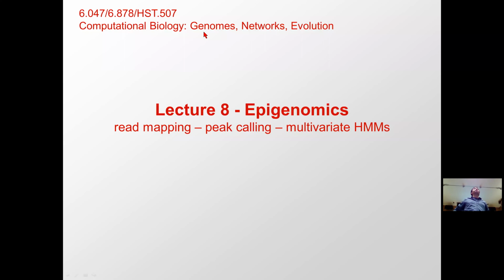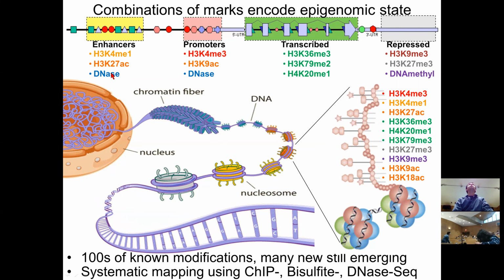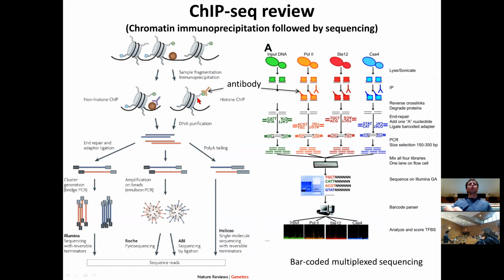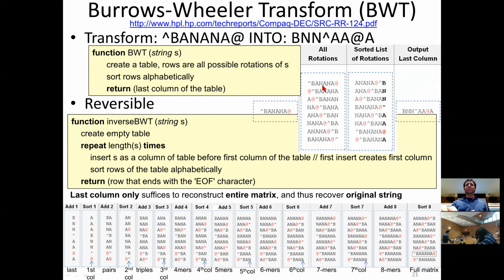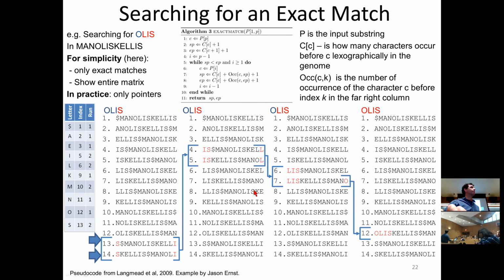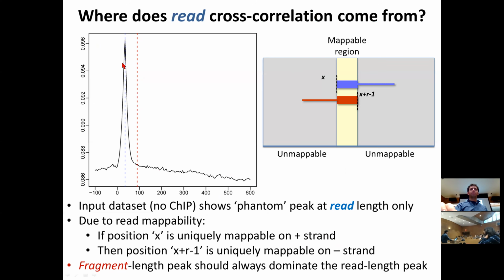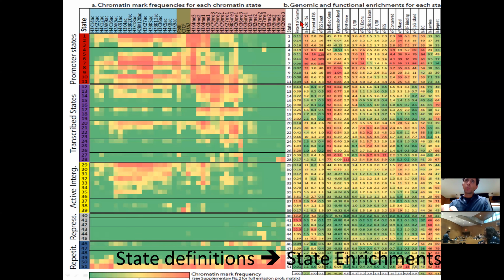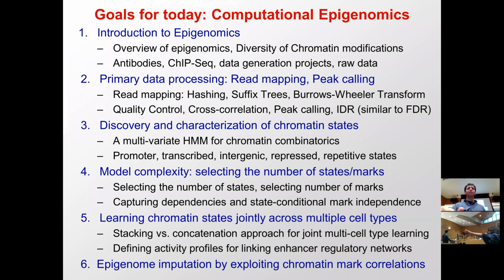MIT CompBio Lecture 08 - Epigenomics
Fall 2018

Lecture 08 - Epigenomics

1. Introduction to Epigenomics
- Overview of epigenomics, Diversity of Chromatin modifications
- Antibodies, ChIP-Seq, data generation projects, raw data
2. Primary data processing: Read mapping, Peak calling
- Read mapping: Hashing, Suffix Trees, Burrows-Wheeler Transform
- Quality Control, Cross-correlation, Peak calling, IDR (similar to FDR)
3. Discovery and characterization of chromatin states
- A multi-variate HMM for chromatin combinatorics
- Promoter, transcribed, intergenic, repressed, repetitive states
4. Model complexity: selecting the number of states/marks
- Selecting the number of states, selecting number of marks
- Capturing dependencies and state-conditional mark independence
5. Learning chromatin states jointly across multiple cell types
- Stacking vs. concatenation approach for joint multi-cell type learning
- Defining activity profiles for linking enhancer regulatory networks
6.  Epigenome imputation by exploiting chromatin mark correlations